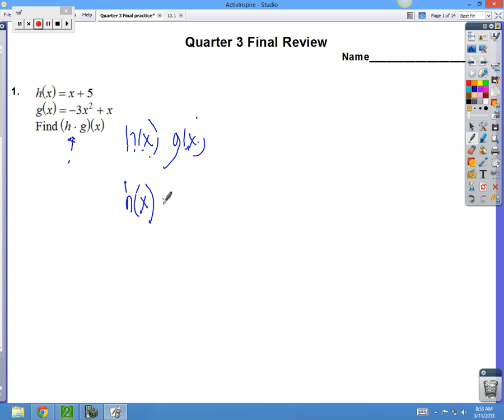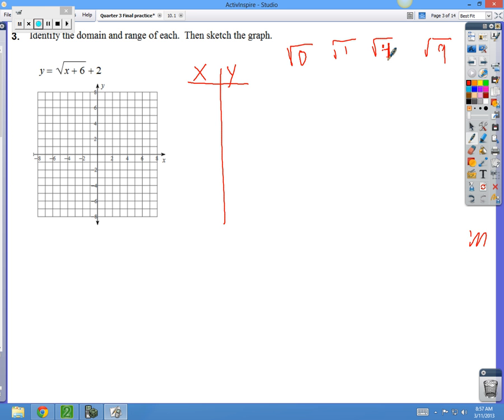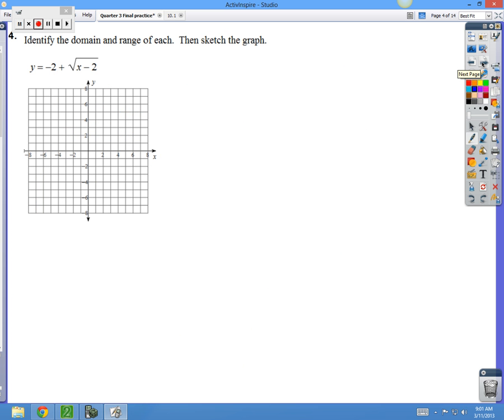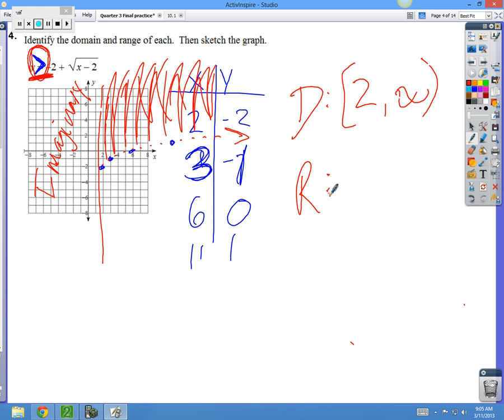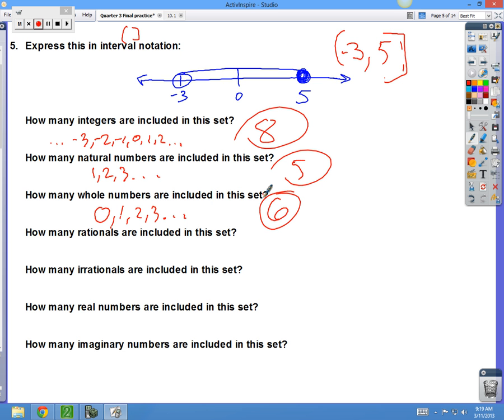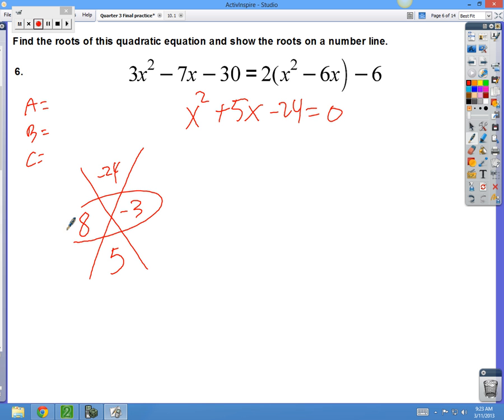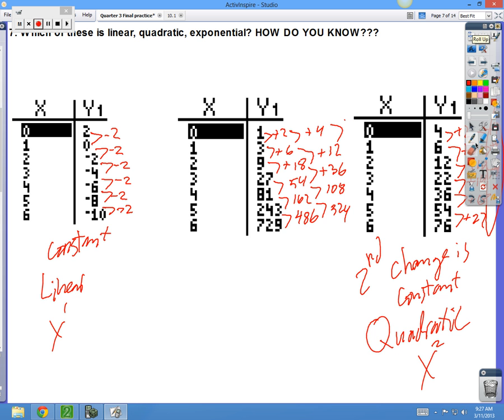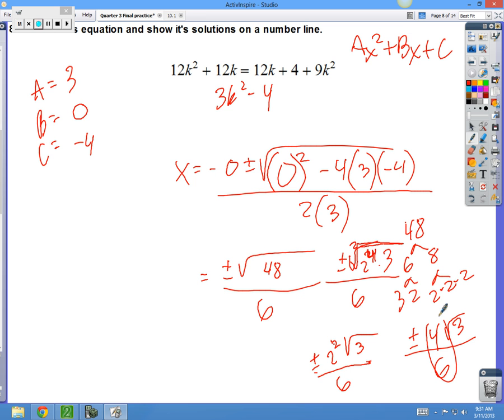Algebra 2 Q3 Final Review